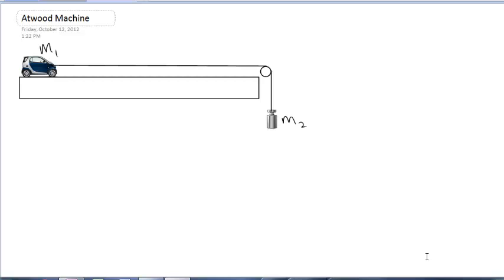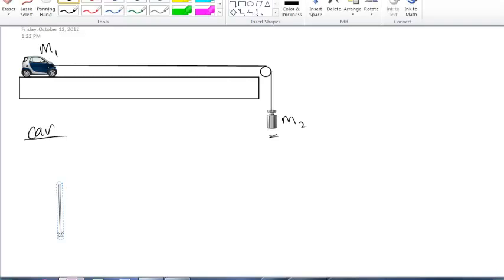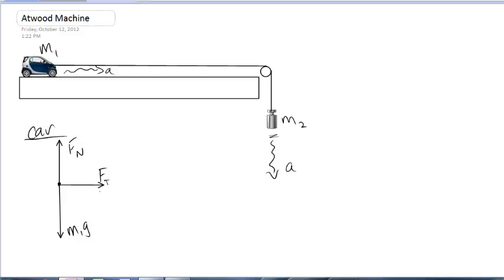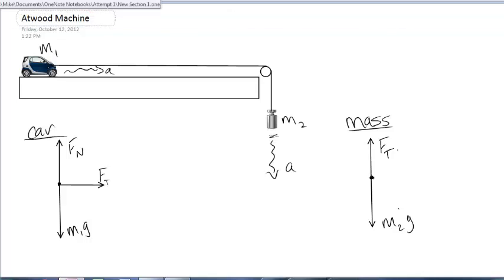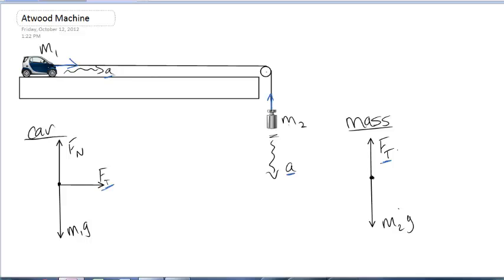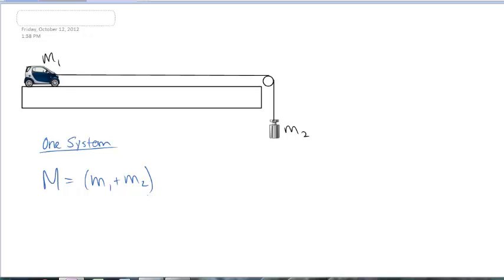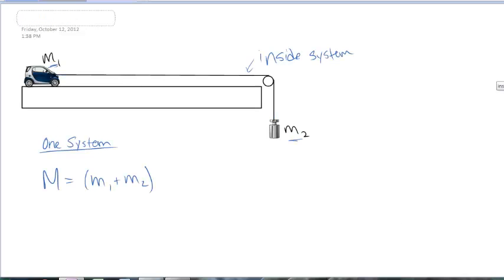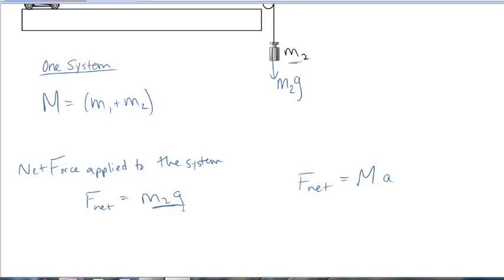Atwood Machine 1.0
Car being pulled by hanging mass